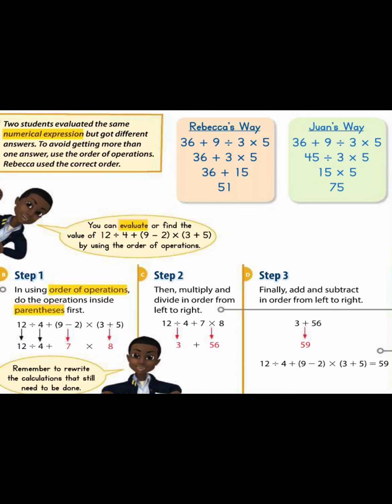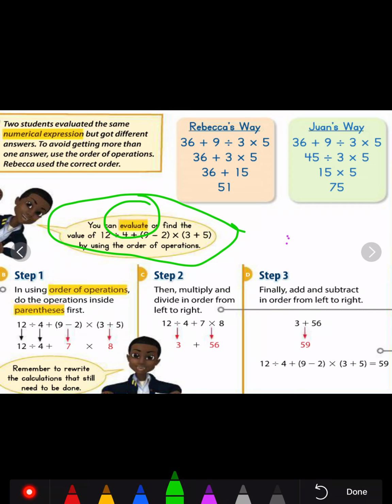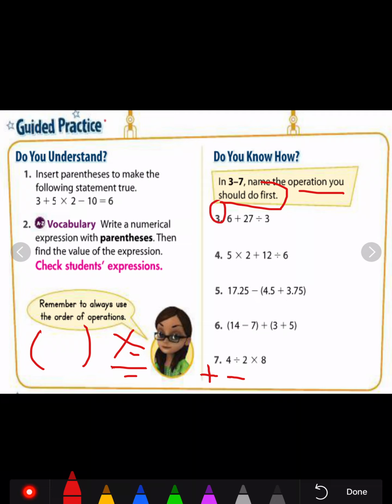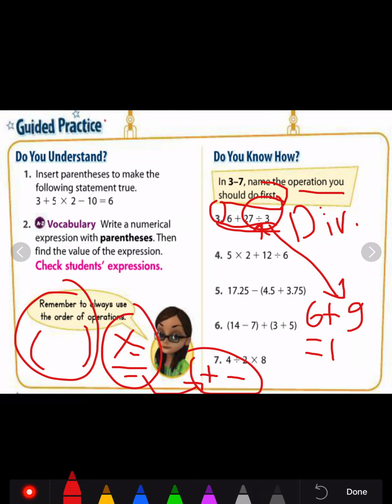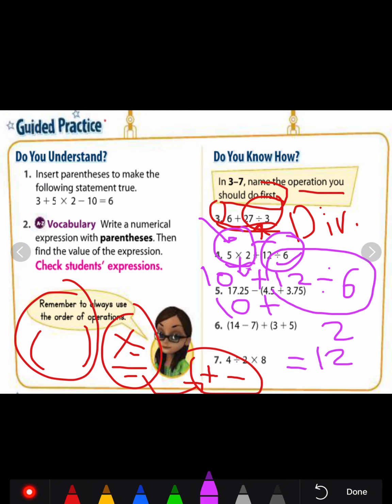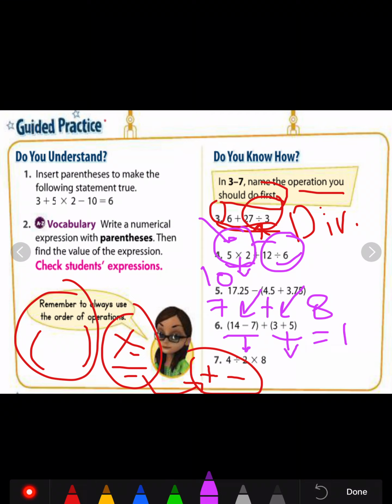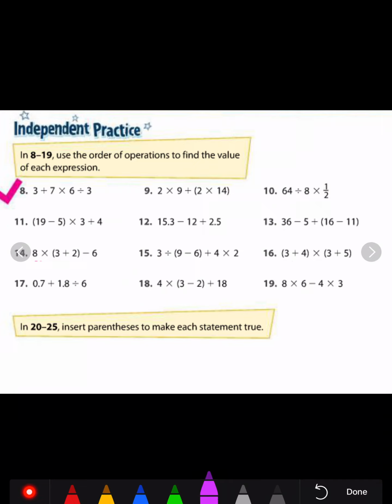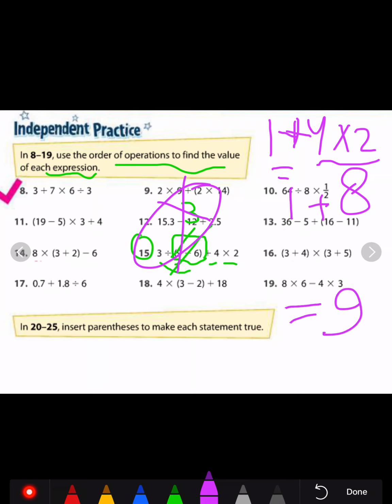grade 5 lesson 13 1 evaluate expressions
how to use the order of operations to evaluate expressions